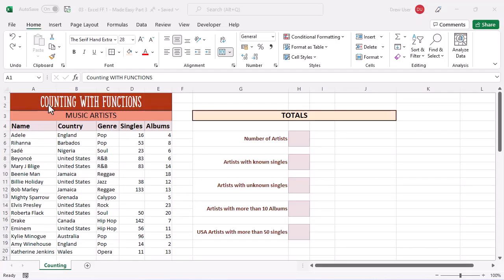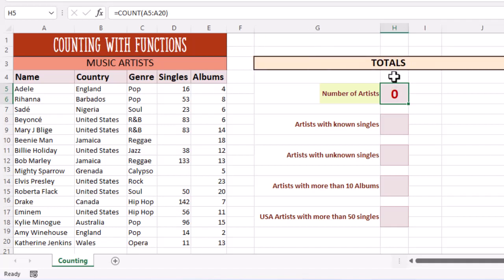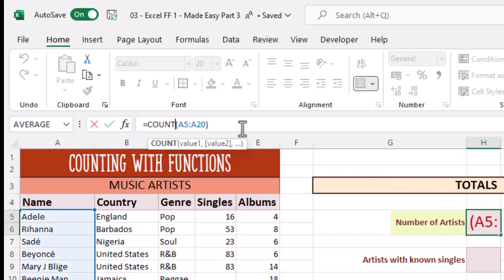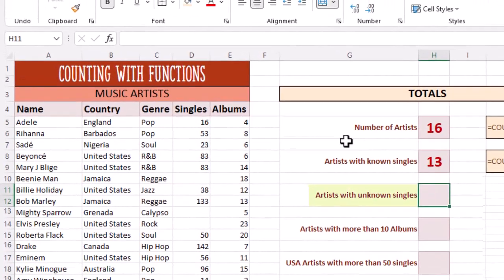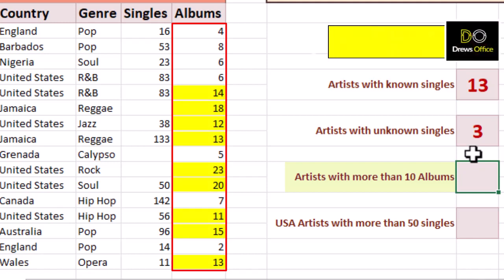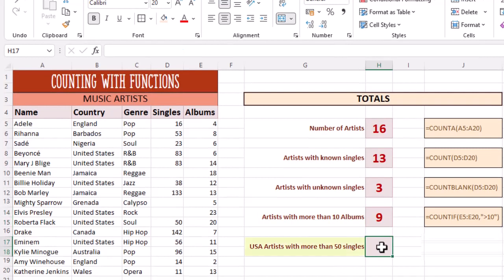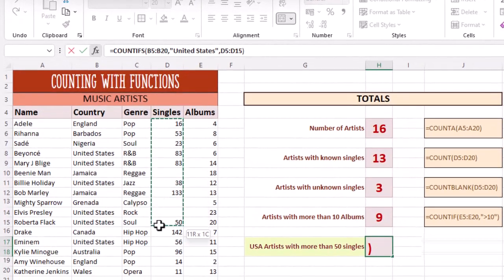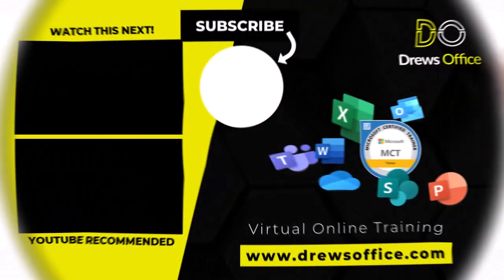Top 5 COUNT Functions For Excel Beginners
Empower your Excel skills with the Top 5 COUNT Functions! In this tutorial designed for Excel beginners, learn how to use COUNT functions in Microsoft Excel. Unlock the power of Insert Function to build formulas with the correct syntax and arguments. Level up your spreadsheet proficiency with essential COUNT functions.